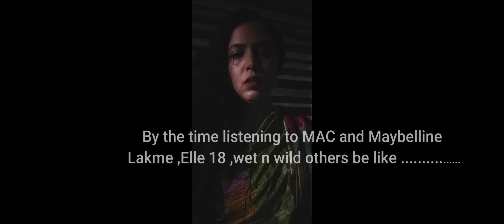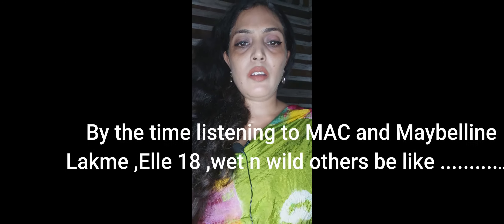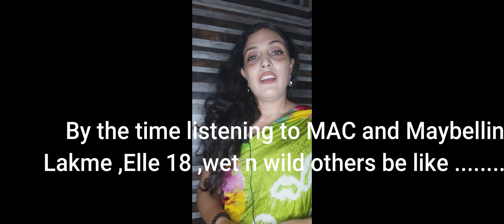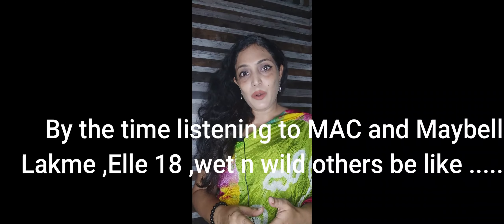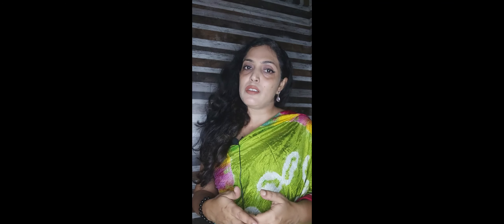Brands as humans............... | Vandana Sharma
This is a fun video on Brand as humorous characters. Views are just funny and meant to be taken lightly. No offense or bias against anyone or brand.XOXO Enjoy!